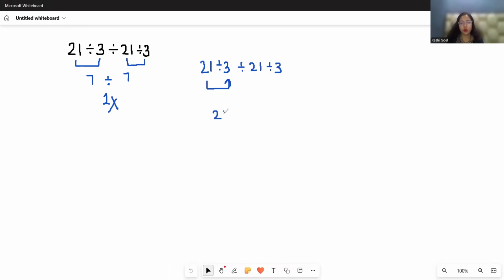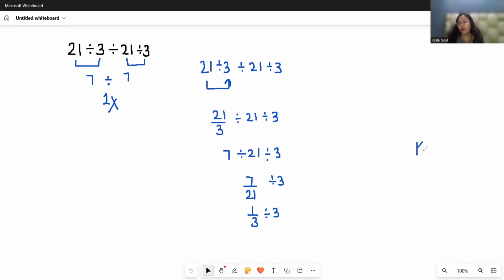21÷3÷21÷3 | Only 1 in 5 Can Solve This Math Problem!